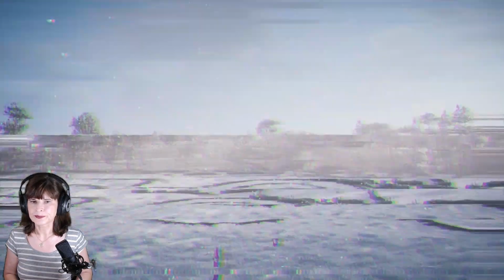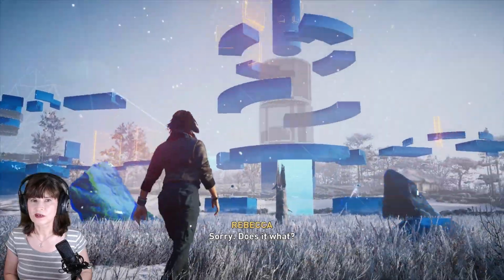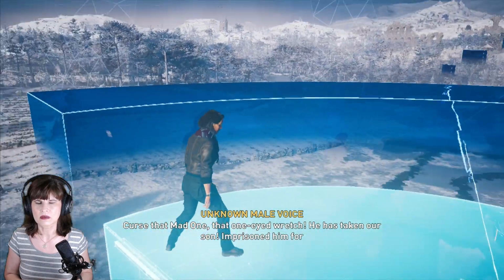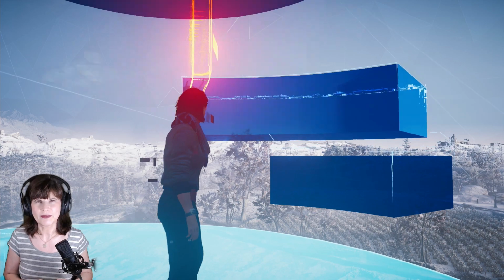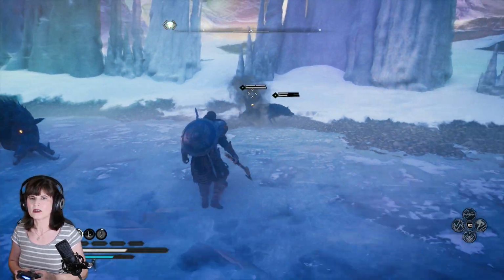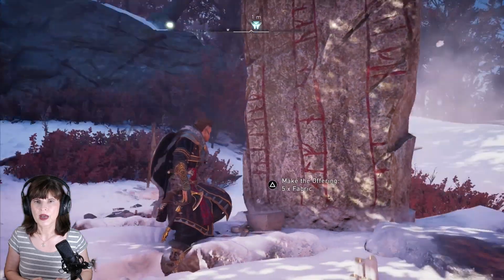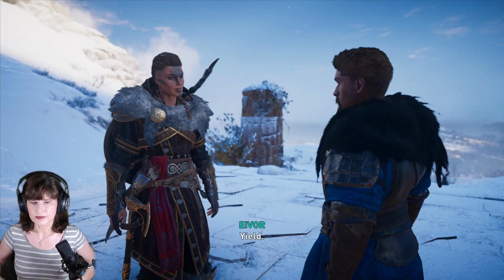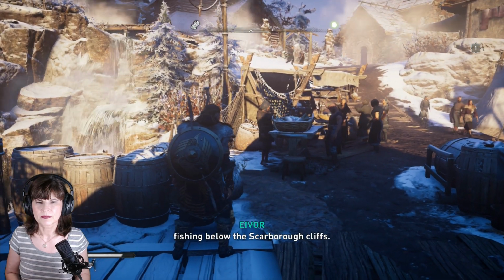Loki's Rabbit - Assassin's Creed VALHALLA - Part 110 - Female Eivor (Let's Play commentary)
Anomalies, mushrooms, a strange hare disguised as a rabbit and an Alewife's bane

This Let's Play series is a complete playthrough of Assassin's Creed Valhalla.
This Assassin's Creed Valhalla walkthrough and gameplay with commentary is the complete showcasing of every level, mission, boss, collectable, and the story ending played on a PS4.
The difficulty is set to Medium.

Developer: Ubisoft Montreal
Publisher: Ubisoft
Release: 10 November 2020
Genre: Action Role-playing Game
Platforms: PlayStation 4, PlayStation 5, Microsoft Windows, Stadia, Xbox One, Xbox Series X/S